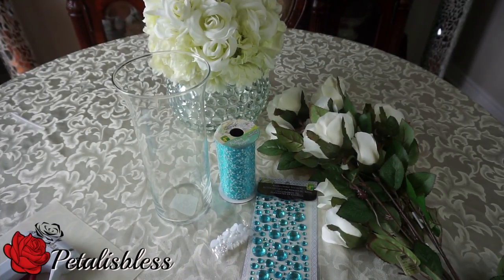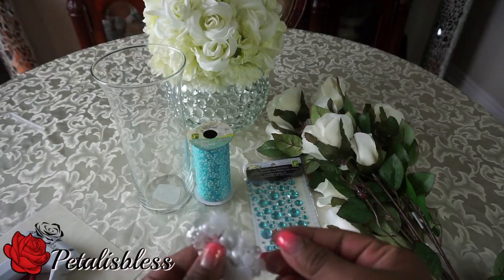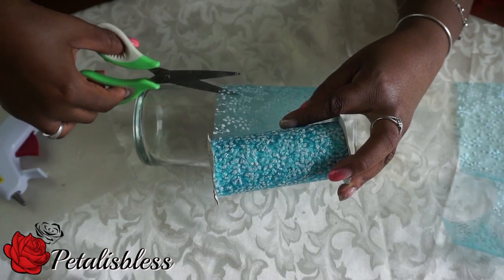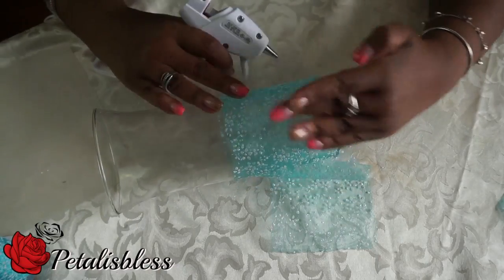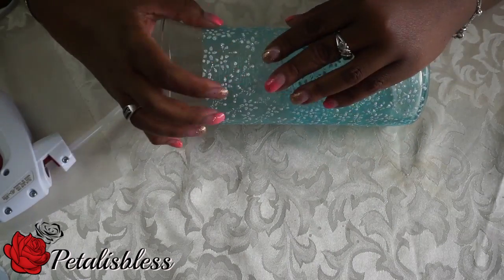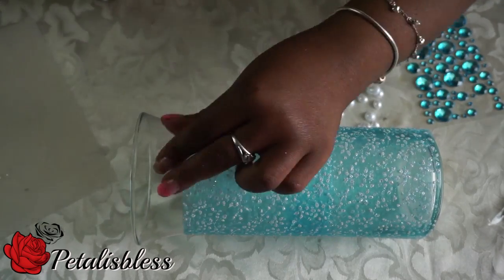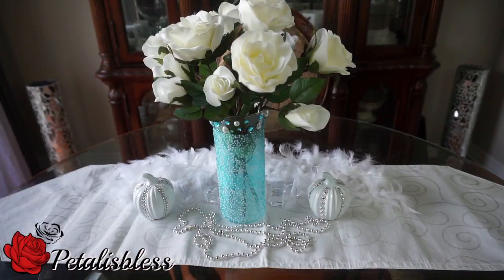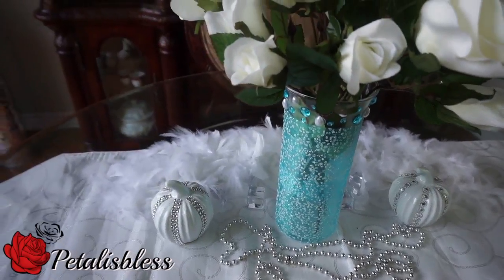DIY DOLLAR TREE BLING SHABBY CHIC FLOWERS 💎💎 DIY GLAM DECOR 💎 DIY GLAM ROOM DECOR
Hi Everyone, I'm back with a gorgeous Shabby Chic DIY  Fall Home Decor. This Shabby Chic Floral Arrangement you can make for under $12! Make this Shabby Chic Decor in just a few easy steps for fabulous Shabby Chic decorating!